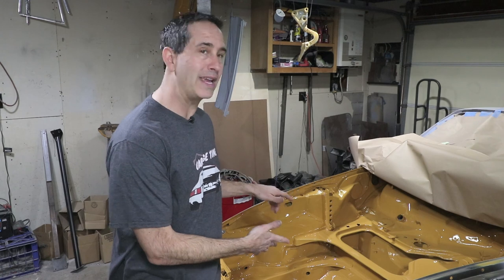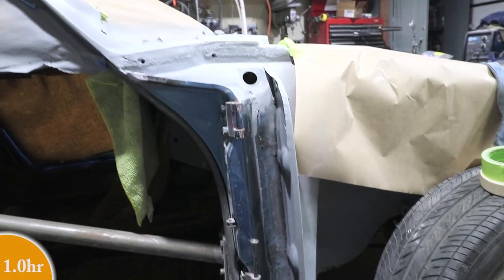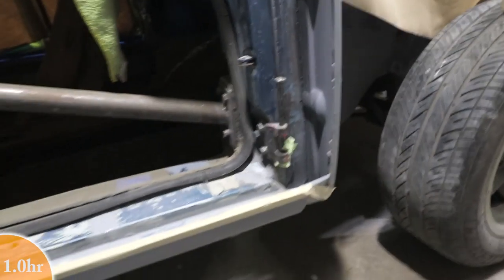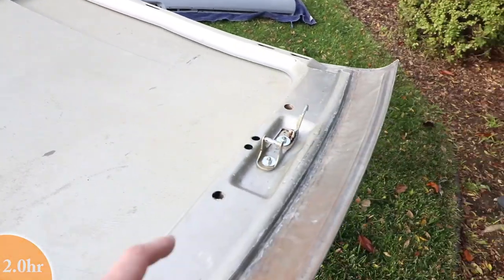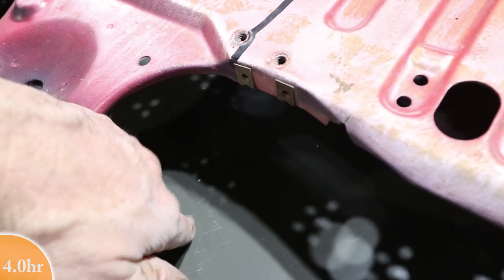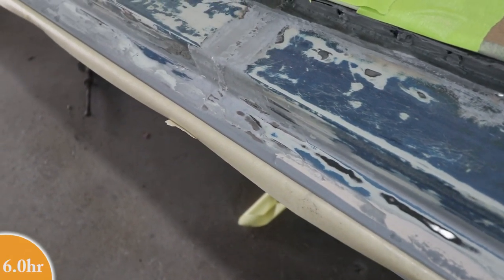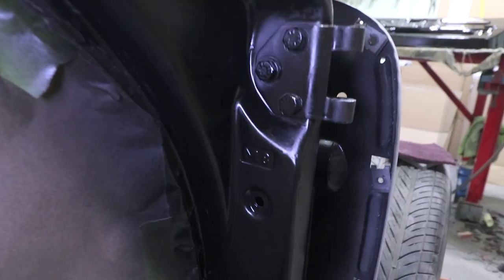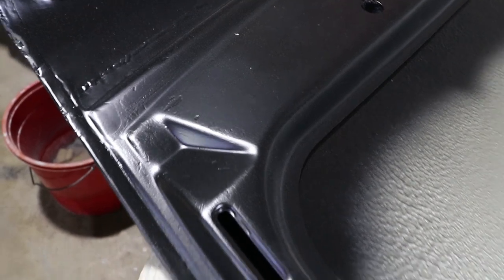Working Outside In January? Exciting New Unsanded Areas!!!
This week I have more new un-sanded areas to offer.  Exciting areas like the the door jambs and the insides of the doors, and the underside of the hood.  All these areas need a little bit of attention before the final paint can be applied.  The good news is the scraped Porsche 911 is almost ready for its new paint.  Then she won't be embarrassed to go outside anymore.
This episode shows how to:
1) remove surface rust for good
2) Spray Epoxy Primer
3) Remove Door Hinge Pins with My Homemade Tool
4) Remove the passenger door myself without at scratch
5) Remove old cracked sound insulation inside the door
6) Tape off the interior and body with a soft edge technique

Below is a table of contents of past episodes 1-35.  Click the link below for the rest

18
Align Body Panels, Hood gaps, Adjust tub with dumbell, Repair Rocker, gap tool, Windshield fit check

22
Weld Pssgr Fender Support Panel, Lead Hood to Fender Gap, Weld Fender Edge to Reduce Gap

23
Build quality, Improve Panel Fit, Lead Passenger Door Gap, Lead Rocker to fender gap, Drivers Door

24
Drivers Door Alignment, Fill Rust Pits with TIG, Lead Drivers Door Gap, Adjust Front Fender Signal Fit,

27
Align and Weld Suspension Pan, Spirit Level to remove twist, Kettle Bell Hits to Tweak Position, Rosette Welds